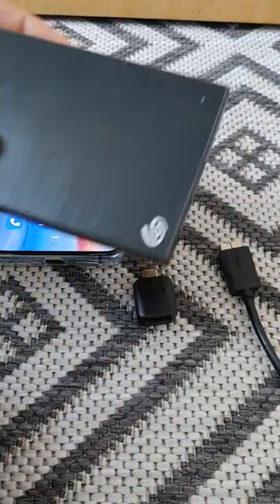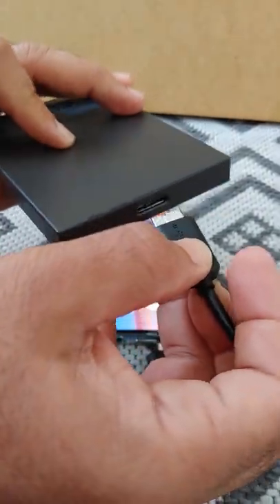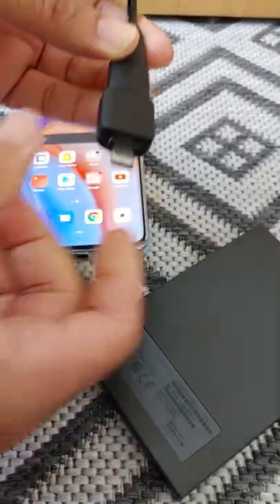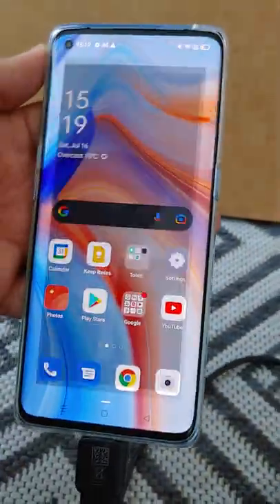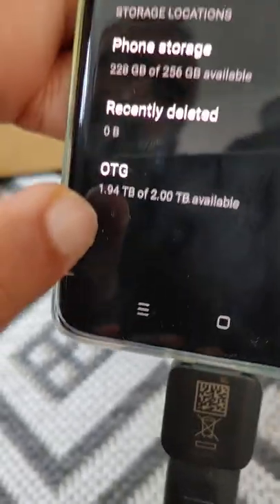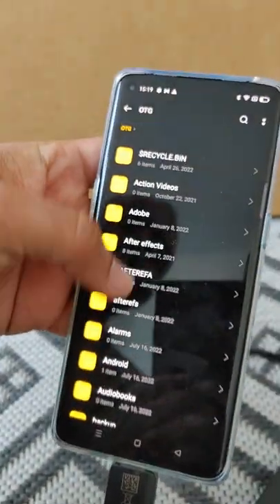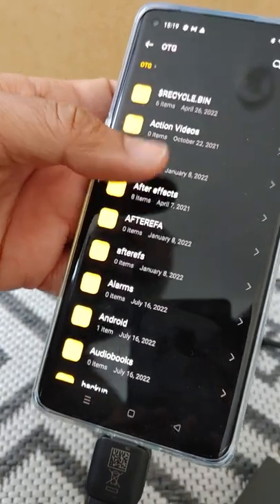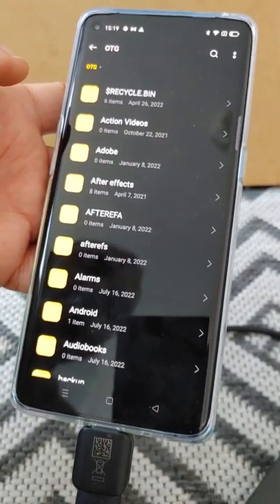What happens if I connect my 2TB hard drive to my phone?